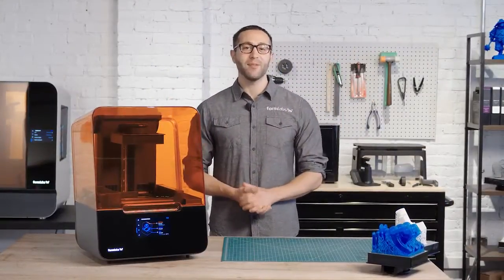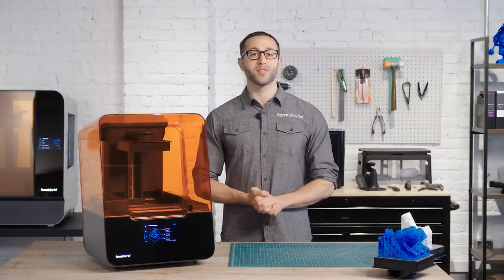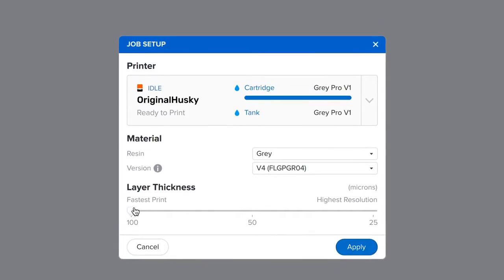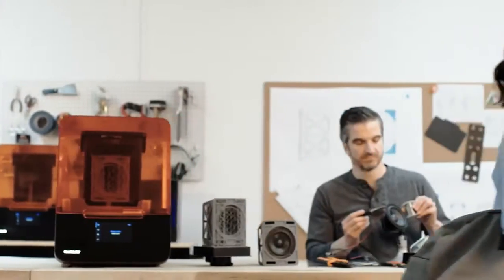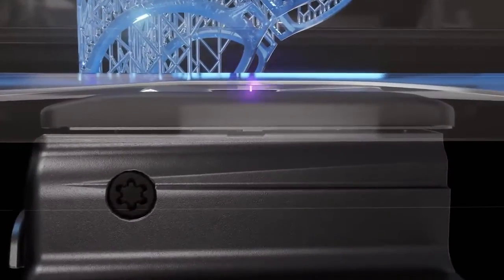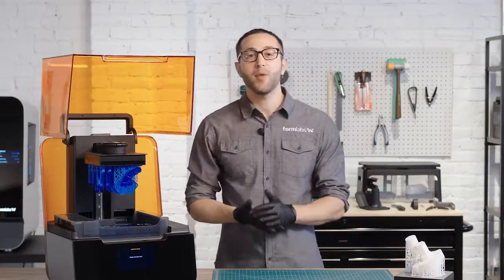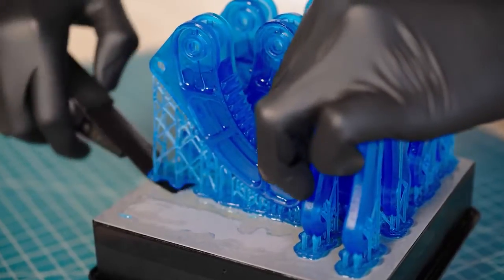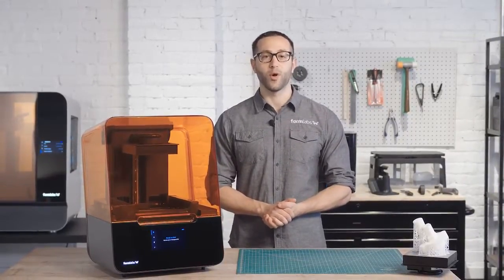Dalla progettazione alla stampa 3D con Form 3 di Formlabs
Aumenta la prototipazione e la produzione man mano che la tua attività cresce. Form 3, una stampante di qualità industriale dal costo accessibile che fornisce risultati sempre ottimali.